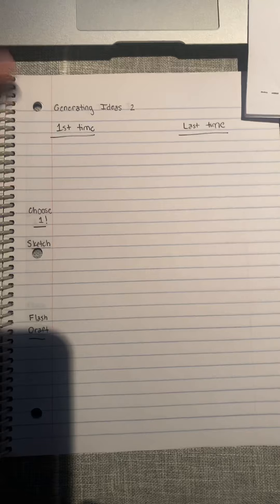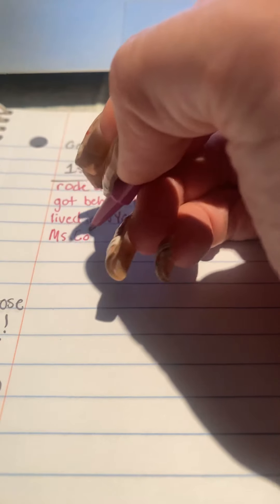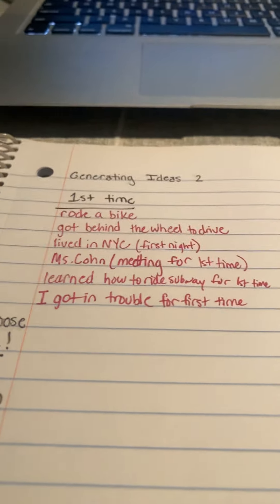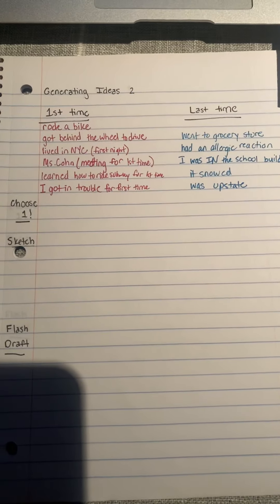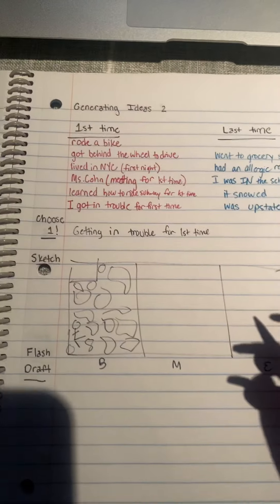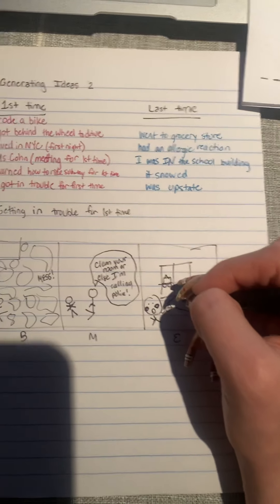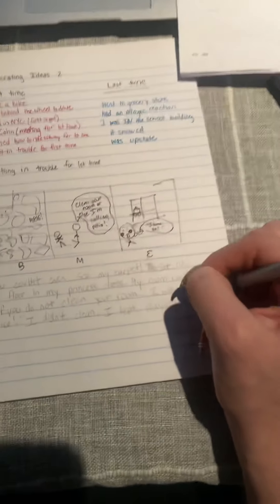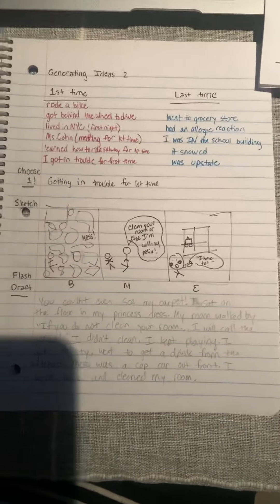Generating Ideas 2: Hadinger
Today you will...
1. Create a list of the first or last time you did something
2. Choose 1 moment from your list.
3. Sketch the moment using 3 boxes (Beginning, Middle, End).
4. Flash draft (3-5 sentences).